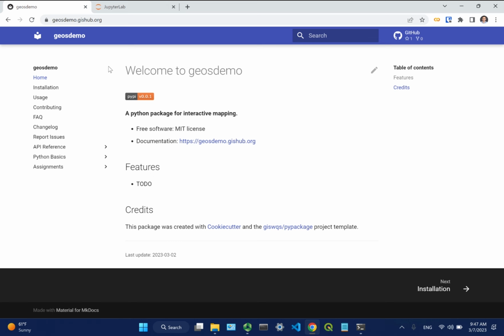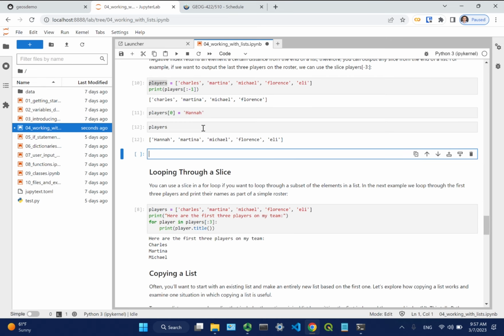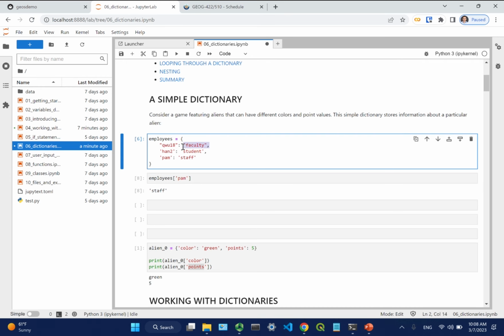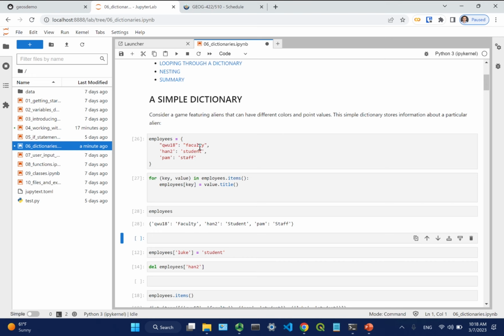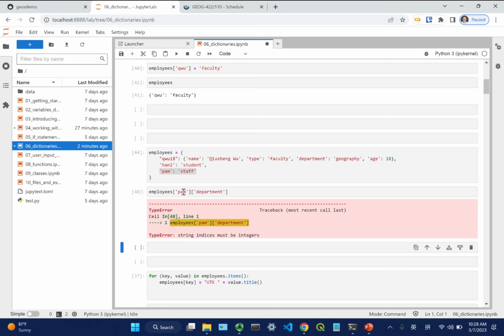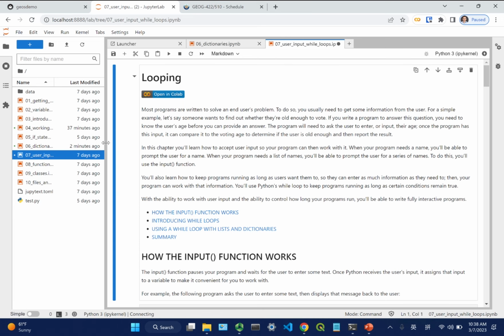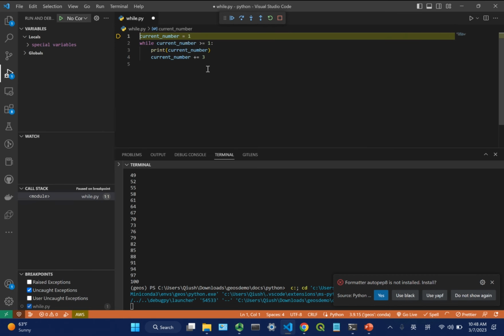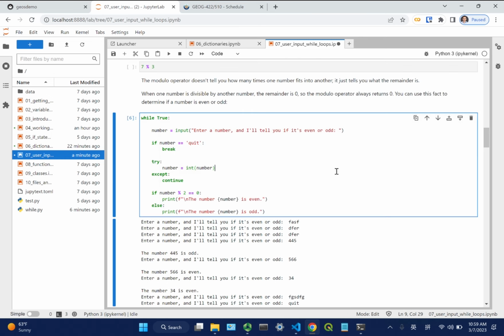GEOG-510 Week 7 - Python Basics - Dictionaries and Looping